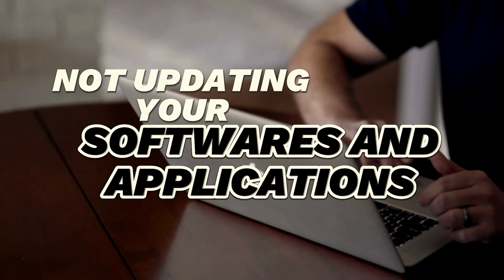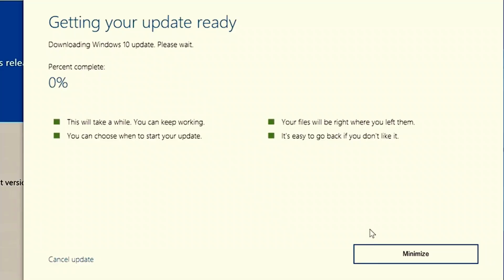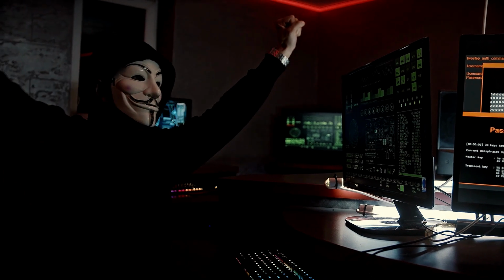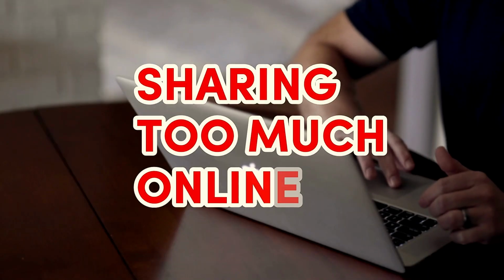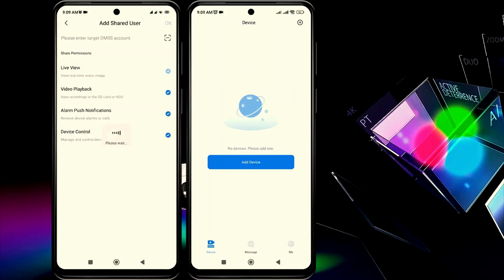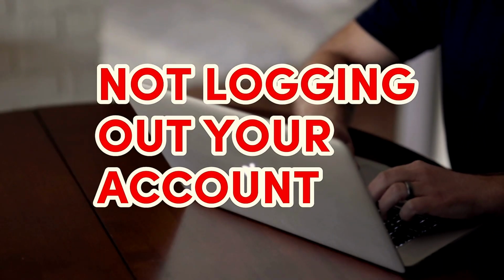You’re Doing It All Wrong…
💻 Are you making these 10 online security mistakes without even realizing it?
In this video, I’ll show you the most common cybersecurity blunders people make every day—plus easy, beginner-friendly fixes to stay safe online.

Whether you're working from home, scrolling on your phone, or just browsing, this video is a must-watch if you care about your data and your productivity.

🔒 Learn how to:
✅ Protect your passwords
✅ Avoid phishing links
✅ Use public Wi-Fi safely
✅ Stop oversharing online

📢 Share this with someone who needs to see it!